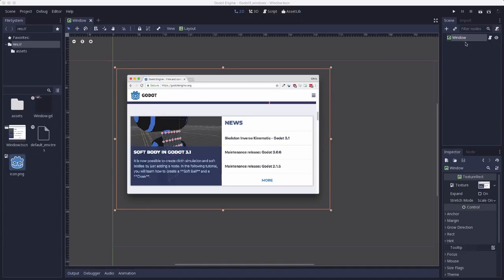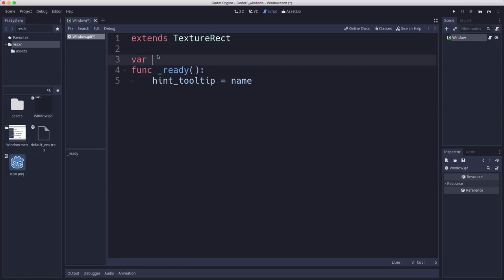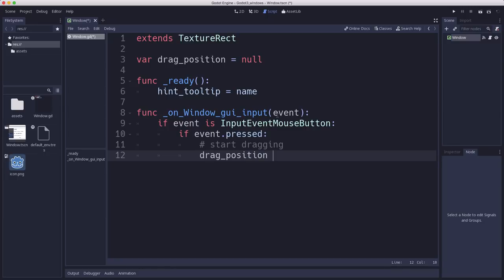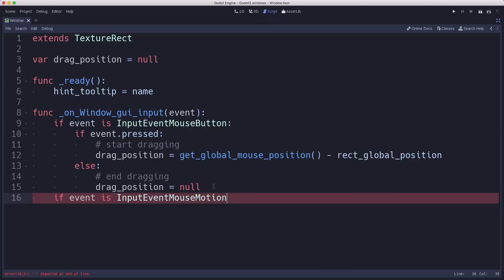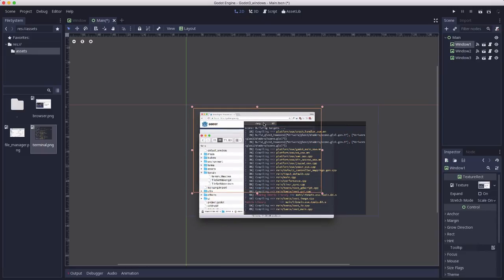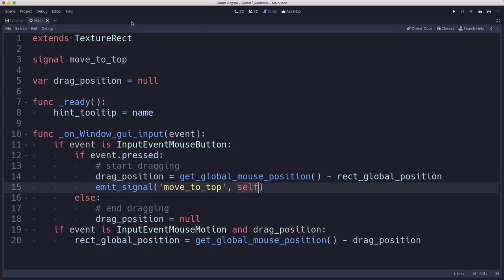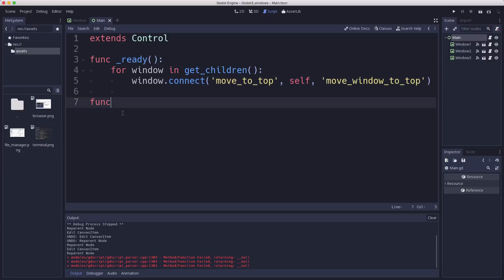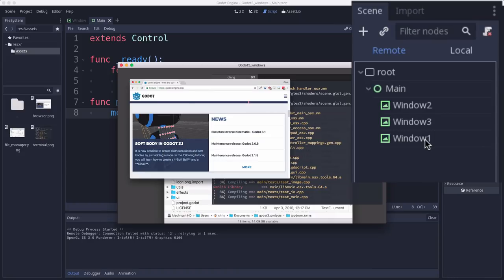Godot 3: Draggable Windows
I was helping a student and thought this might be helpful to others in the same situation. This is a quick tutorial on creating draggable UI windows using Godot's Control nodes.